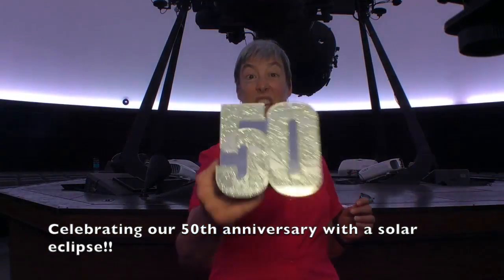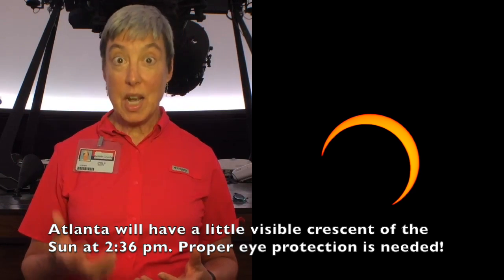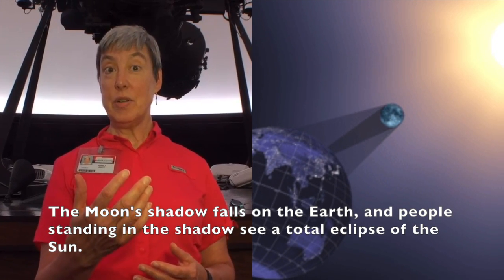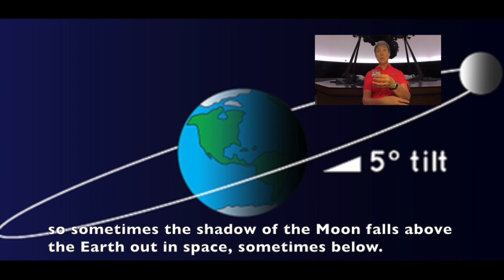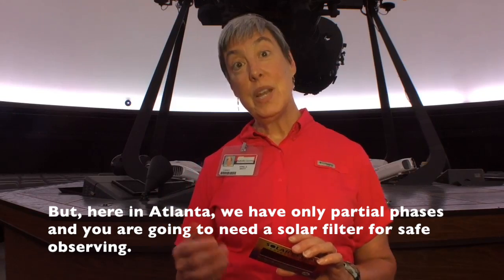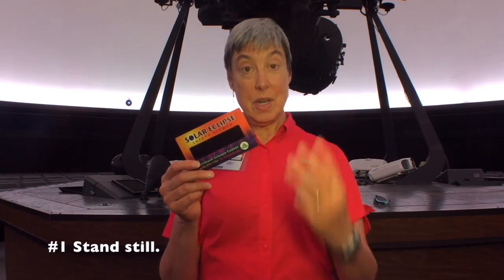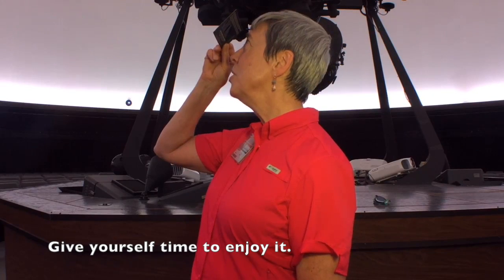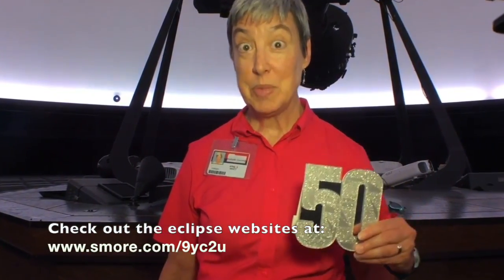FSC Solar Eclipse 08 21 17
How to use solar filters when viewing to August eclipse.